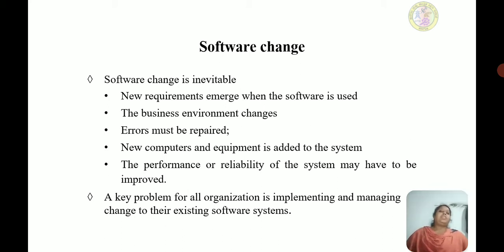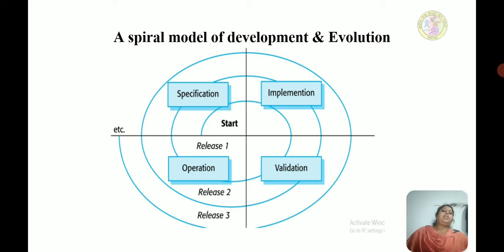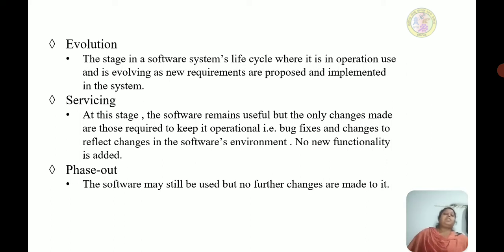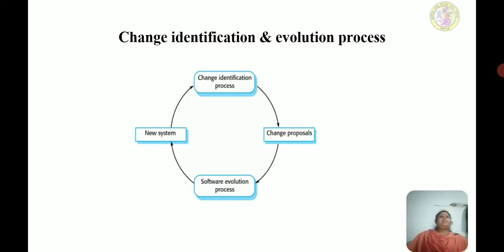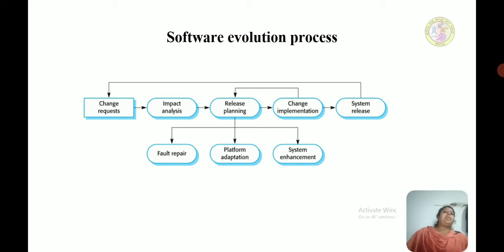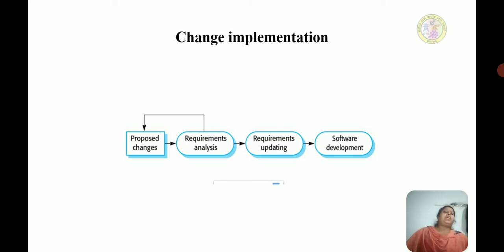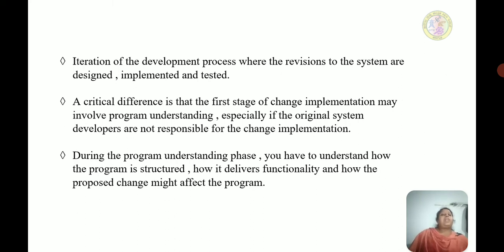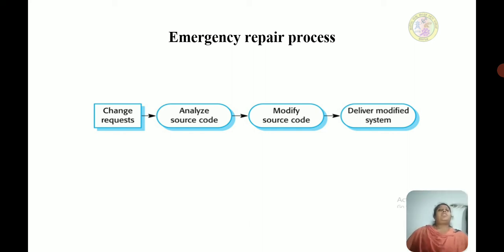CSE 18CS35 M4 S5 VL